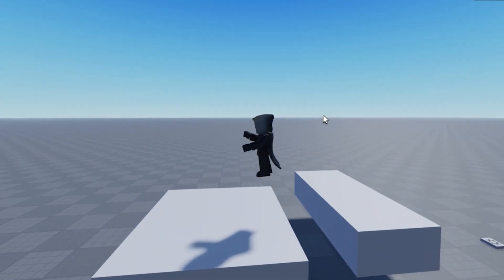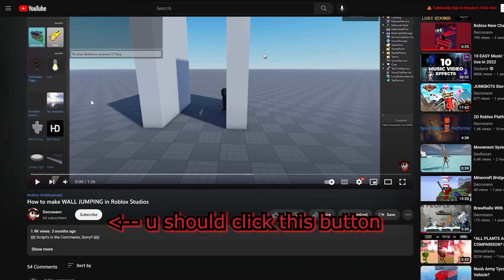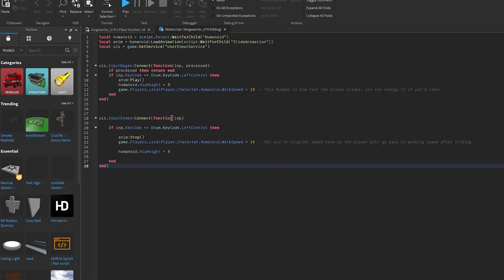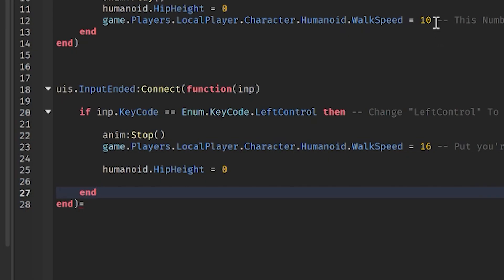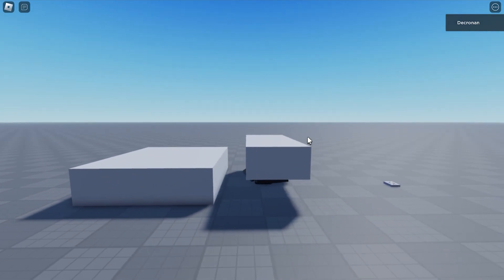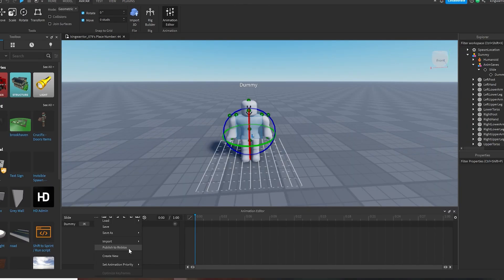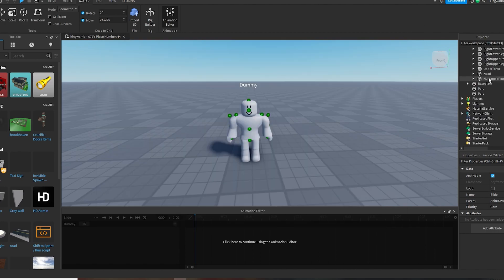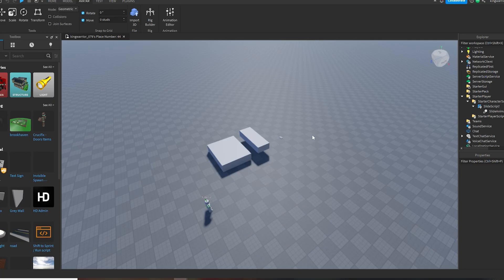how to make a SLIDE in Roblox Studio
Script's in the Comments
If the SLIDE system does not work, let me know in comments

tags-
Roblox studio
Roblox
Slide
Slide Ability
how to make a Slide Ability
Roblox
slide